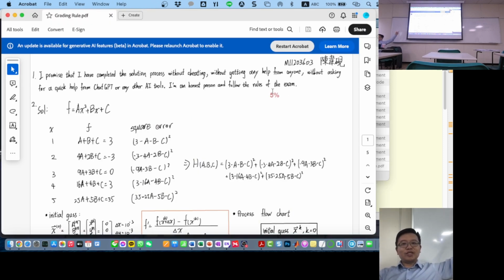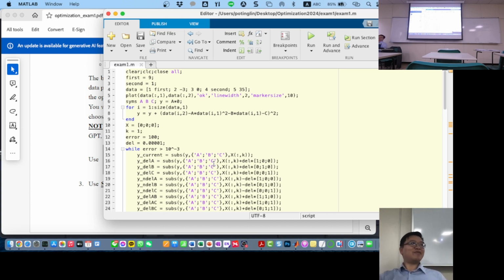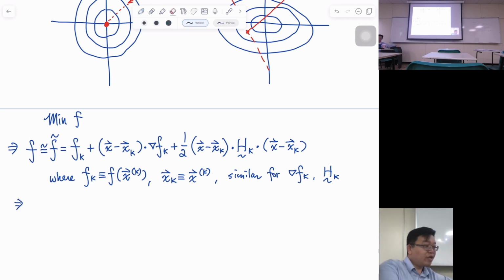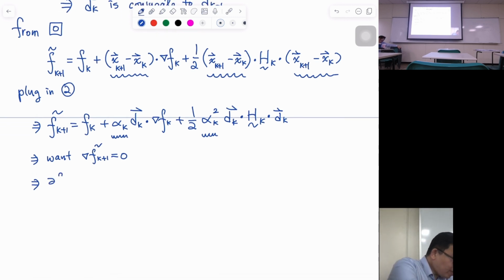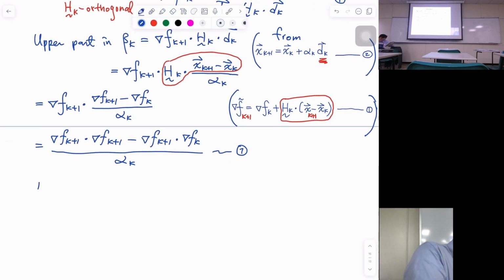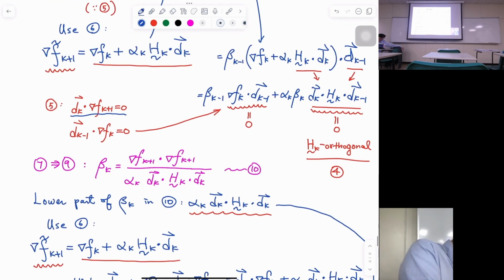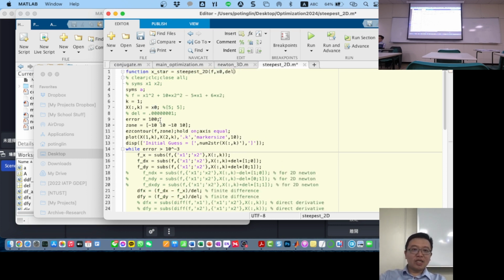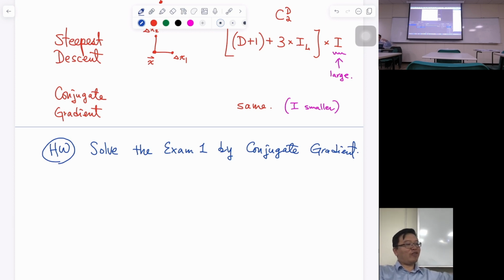112-2 最佳設計 Optimization 2024.03.11